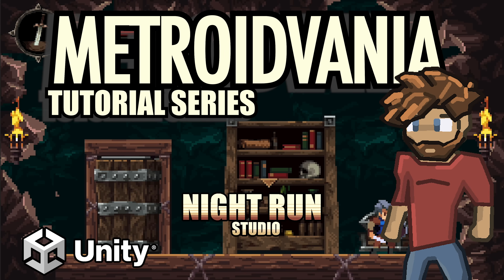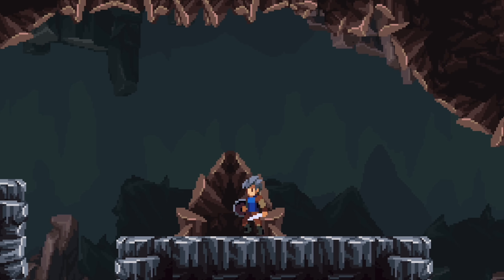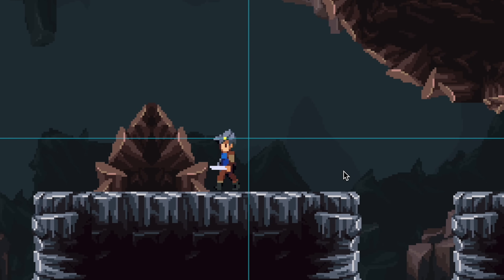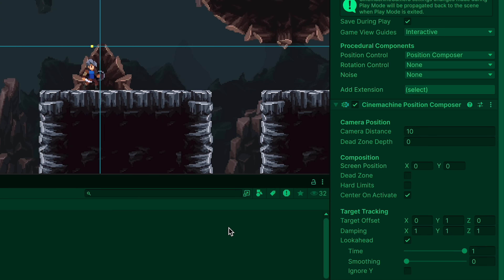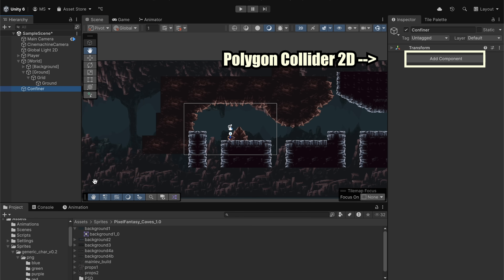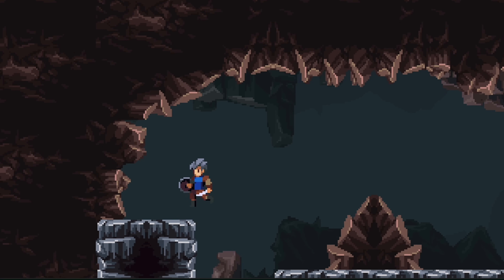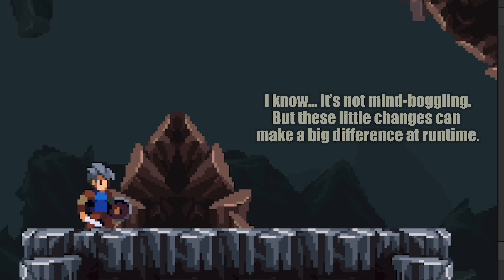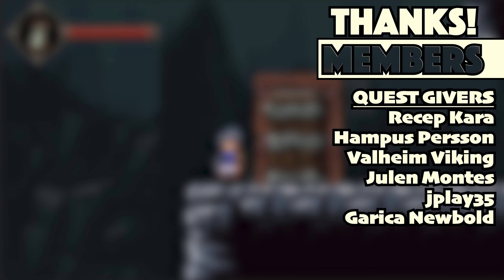Ep. 05 | Camera Follow And Other Cool Tricks with Cinemachine | Let's Make A Metroidvania in Unity!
Want your camera to follow the player? Tired of jittery cameras in your 2D game? In this tutorial, I’ll show you how to set up Cinemachine in Unity 6 to get a smooth, professional camera for your Metroidvania or any pixel art game.

We’ll cover:
✅ Installing the Cinemachine package in Unity 6
🎮 Why a virtual camera beats just parenting the main camera
🎯 Position Composer & Offsets – framing the player exactly how you want
👀 Look Ahead & Dead Zone – smoother motion & better player visibility
🚫 Confiner 2D – keeping your camera inside the level boundaries
🟪 Pixel Perfect Camera & Cinemachine Extension – crisp pixel art at any resolution

By the end, your game will have a smooth, cinematic 2D camera that feels amazing to play.

🔗 Assets Used (Free for Commercial Use!)
Character → Brullov’s Generic Character v.0.2

If you’d like to speed up releases (2 videos a week!) and get early access + source code, join the community here:

🎹 Music
Sinister Caves – Night Run Studio

⚡ Perfect for: Unity 6 Beginners, Pixel Art Devs, Metroidvania Projects, 2D Camera Tutorials